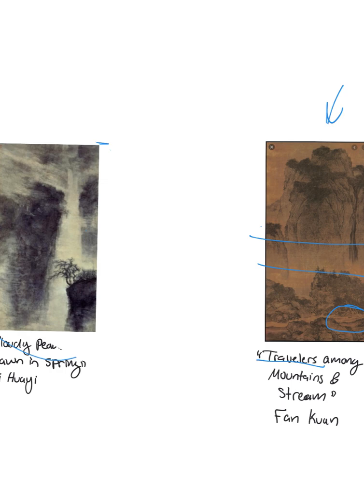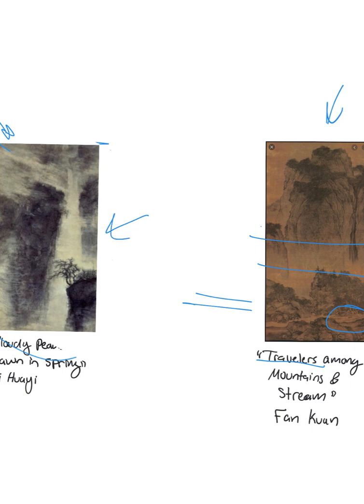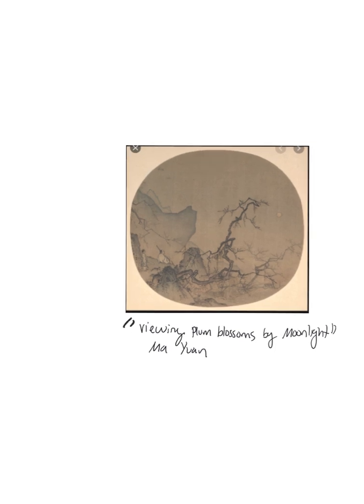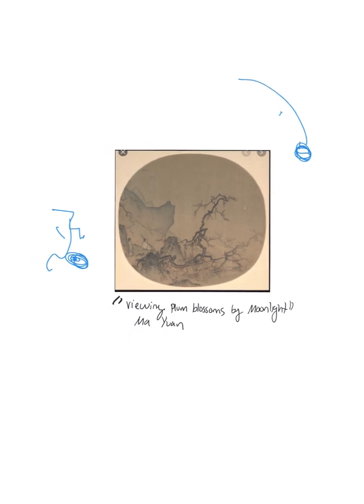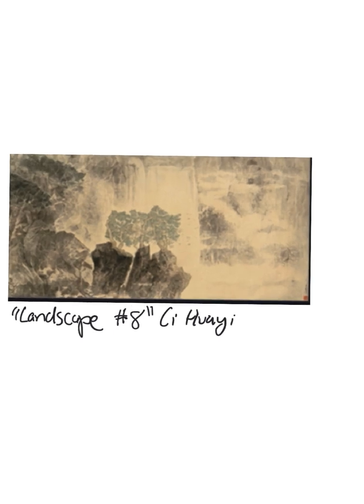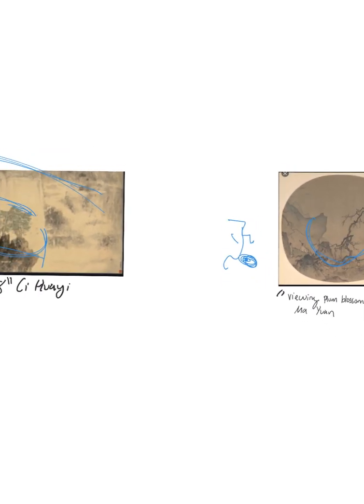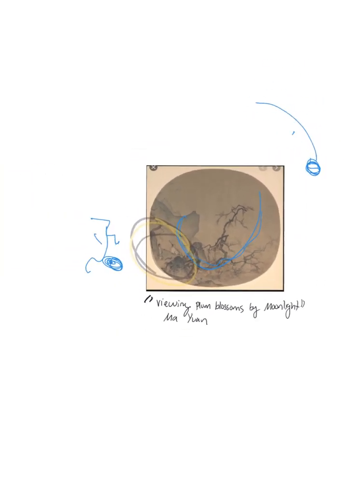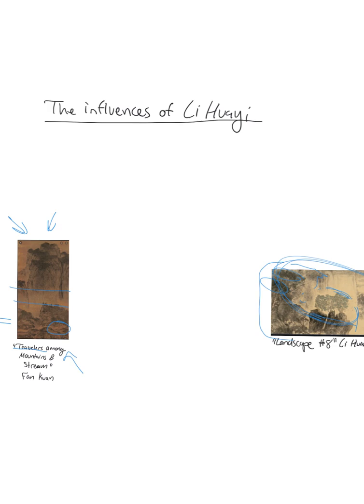Li Huayi vs North and Southern Song Dynasty Painting